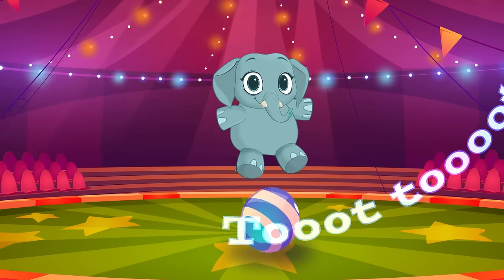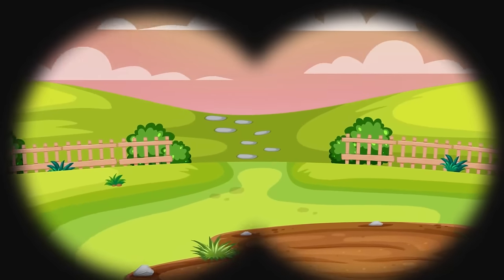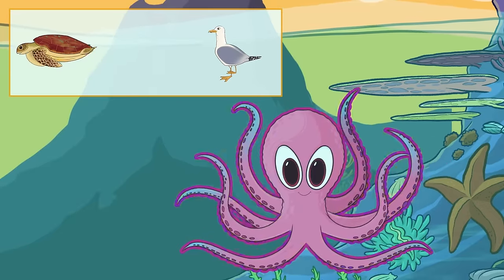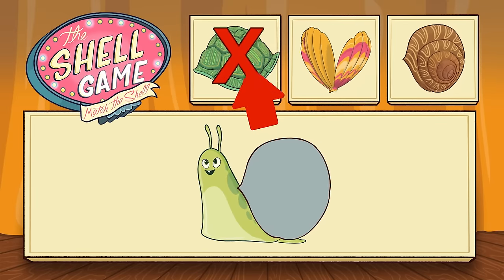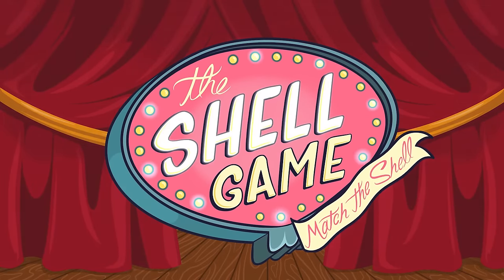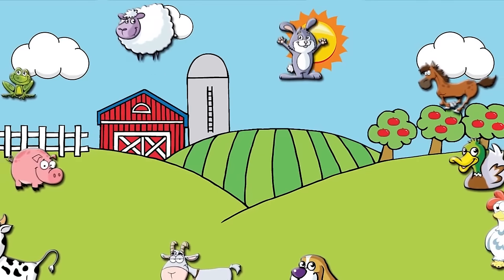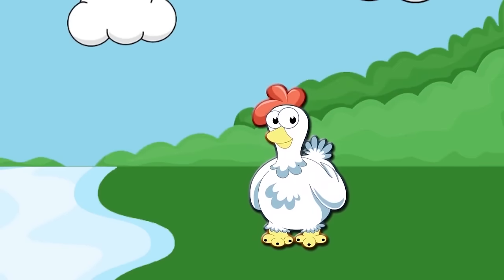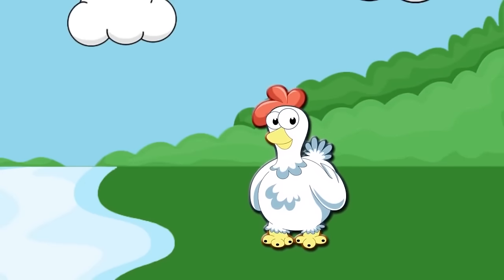Wild and Farm Animal Guessing Game Compilation for Toddlers! Kids Learning Videos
Do you know what animals are bigger than their other friends on the farm? Do you know what puzzle pieces go together to make a complete picture of your favorite animal you see at the zoo? Let's play these fun interactive guessing games and puzzles for kids and learn about our favorite animals like cows, chickens, horses, lions, tigers, cheetahs, elephants and more!